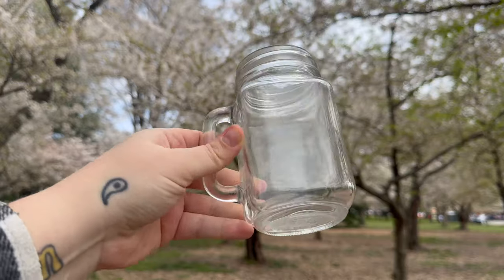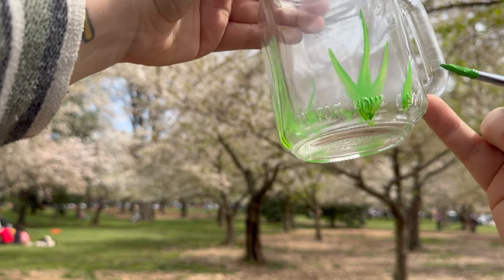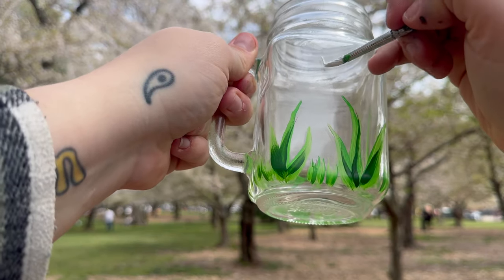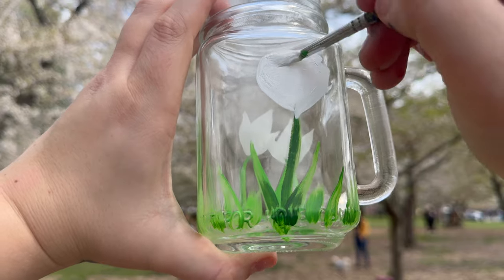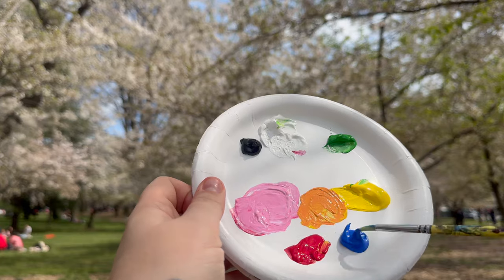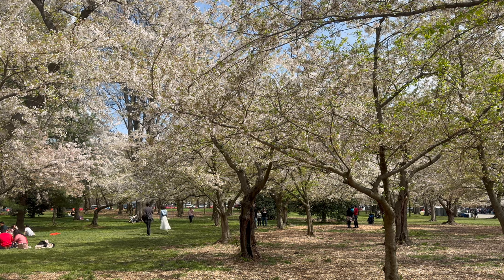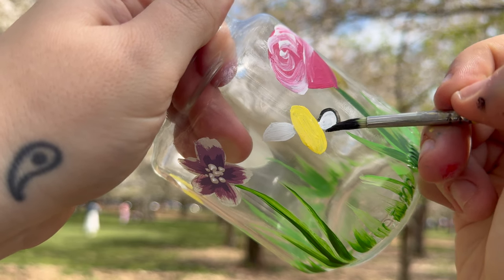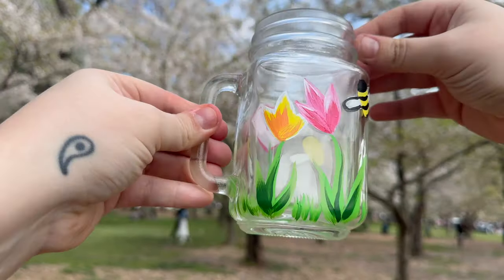DIY: Painting Spring Flowers on Mason Jars | Easy Tutorial!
Welcome to our DIY tutorial on painting springtime flowers on mason jars! 🌸🎨 In this step-by-step guide, we'll show you how to transform ordinary mason jars into stunning floral masterpieces that will bring the beauty of spring into your home. Whether you're a seasoned crafter or just starting out, this project is perfect for adding a touch of nature-inspired elegance to your space.

🛍️ Supplies:
To get started, you'll need:

Mason jars
Multi-Surface Paint (red, yellow, blue, white, black, green)
Small pointed paintbrush
Palette or paper plate for mixing colors
70% alcohol

Get ready to unleash your inner artist and let your creativity bloom with this fun and relaxing DIY project! Happy painting! 🌷✨